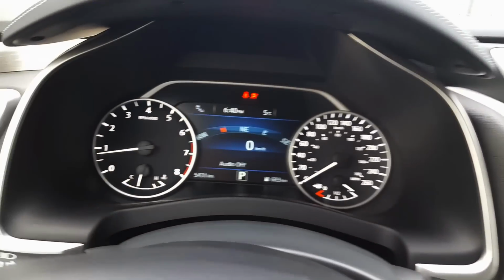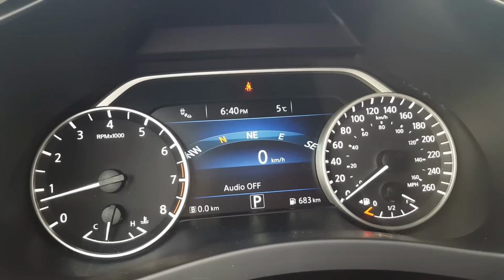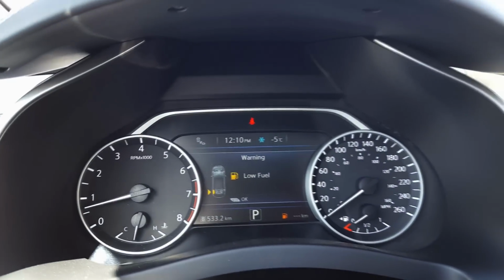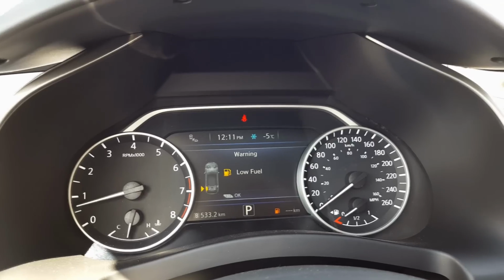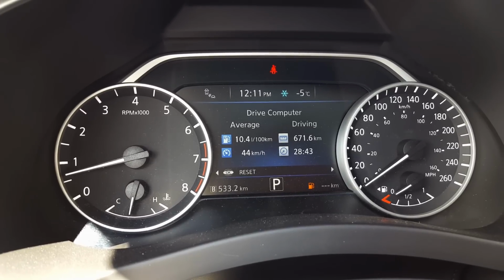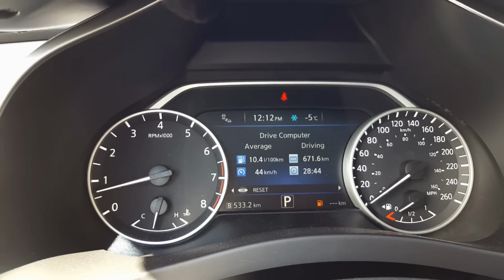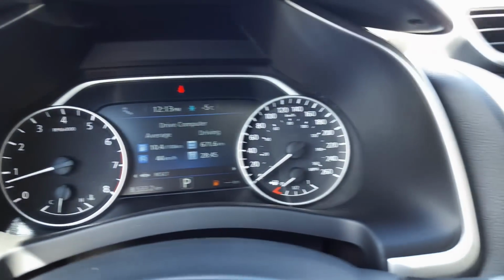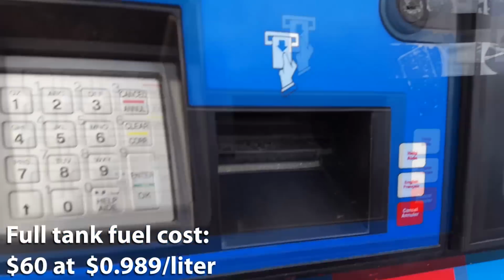2017 Nissan Murano - Fuel Economy Review + Fill Up Costs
We test the fuel economy on the 2017 Nissan Murano Platinum All-wheel drive. The Murano's class-leading fuel economy can be attributed to its  efficient CVT transmission.

Although the Murano doesn't have any direct competitors (standard V6 equipped), its closest competitors:
- Honda CR-V
- Ford Escape
- Toyota RAV4
- Chevrolet Equinox
- GMC Acadia